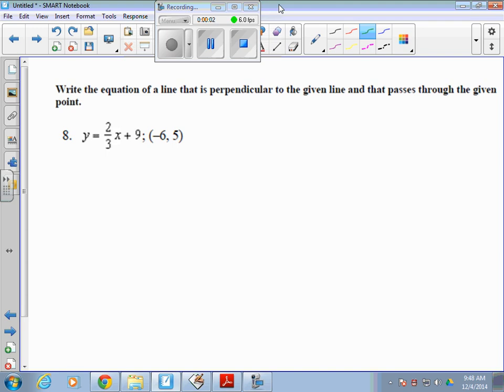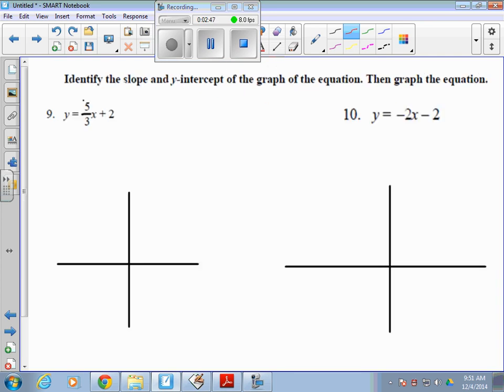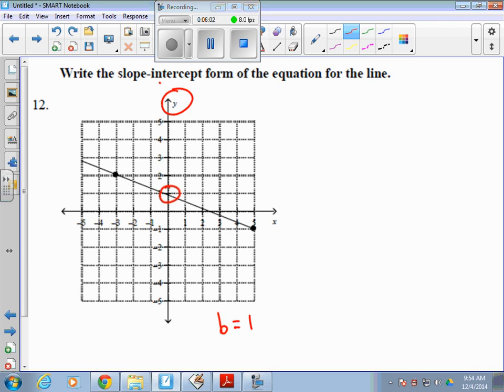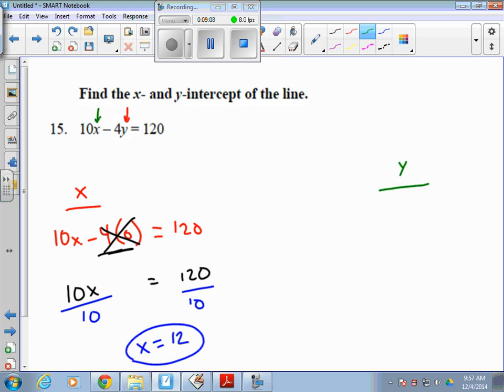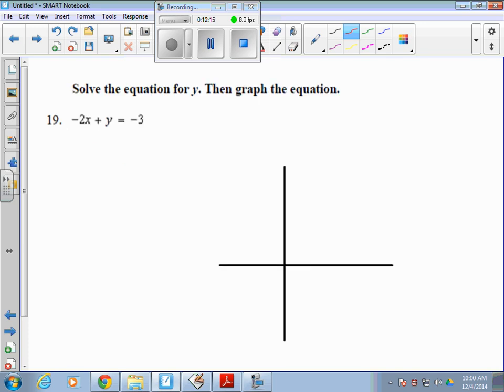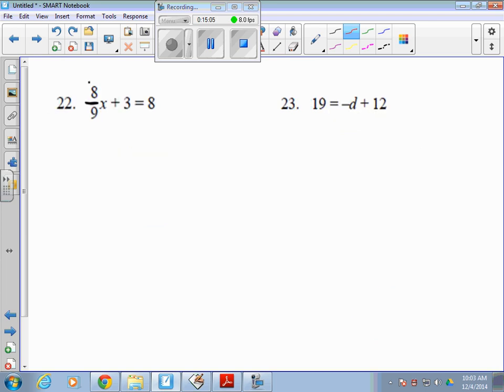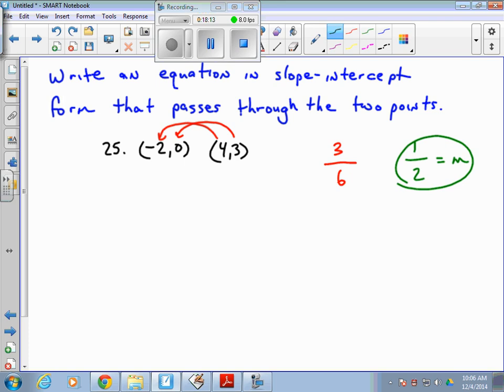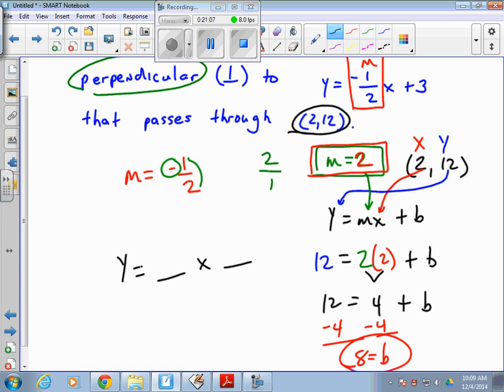Alg 1 Test 16 Study Guide part 2